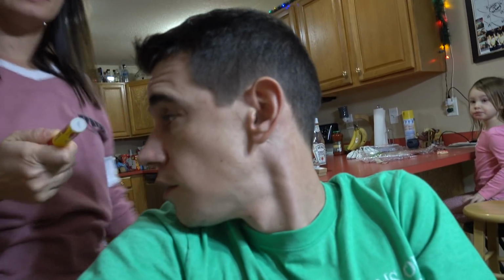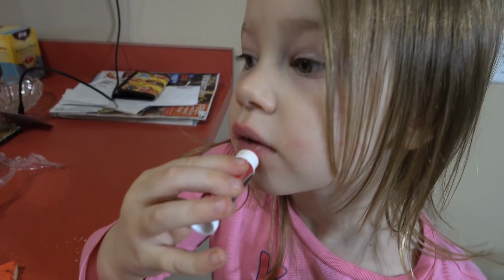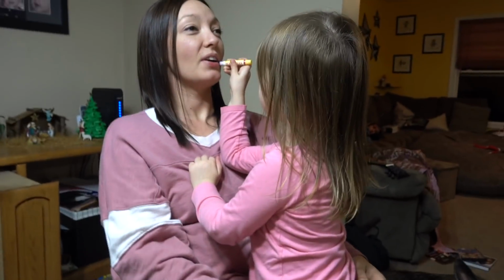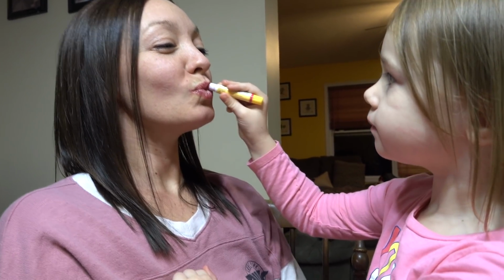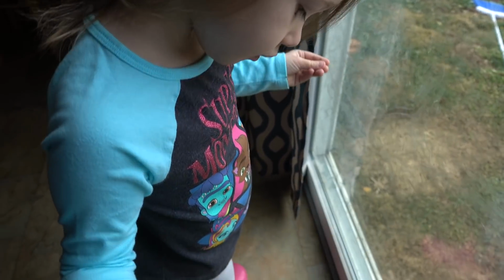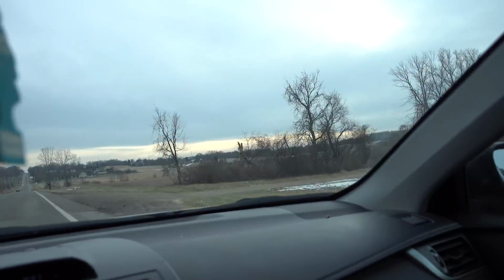The Most Random Video I've Ever Made (also lack of unique title) Thumbnail on point tho ;)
About Gilroy Vlogs:
Together with my family, we make our lives public to you so we can make you smile, provide you entertainment, and show you how to love.